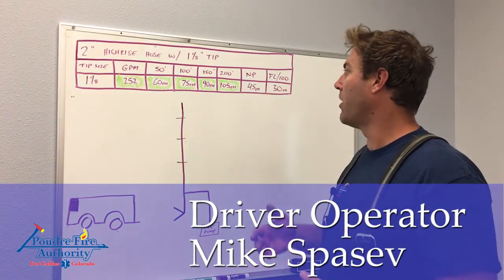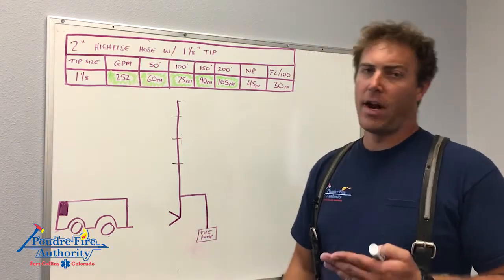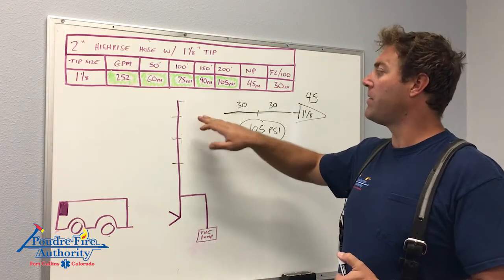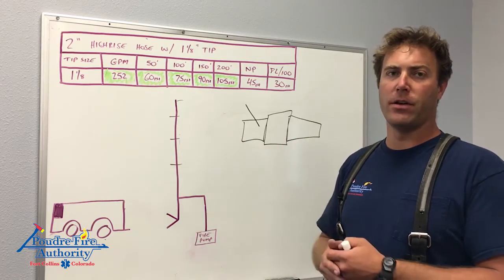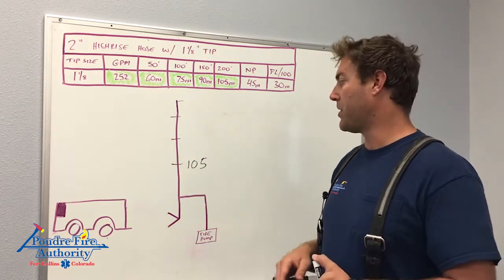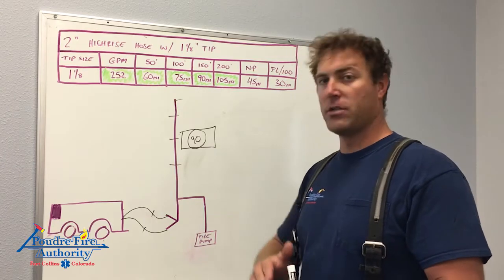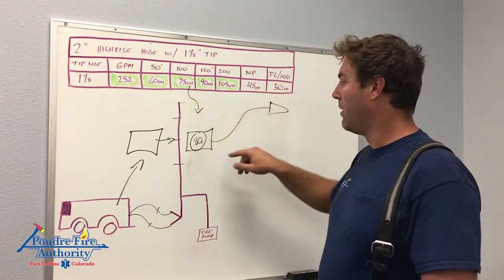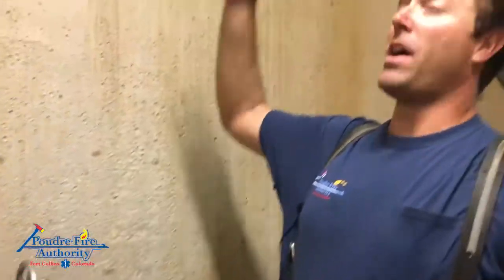Highrise Hydraulics Video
This video is to show how our highrise hydraulics were determined and to use the guage on the standpipe